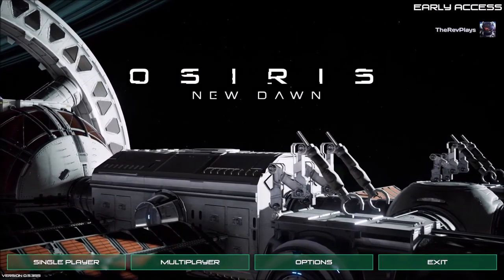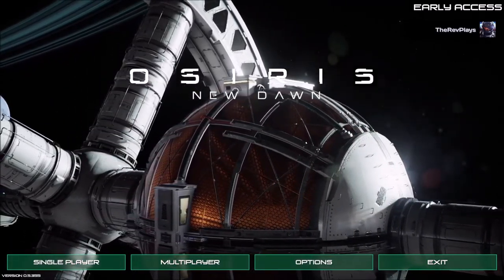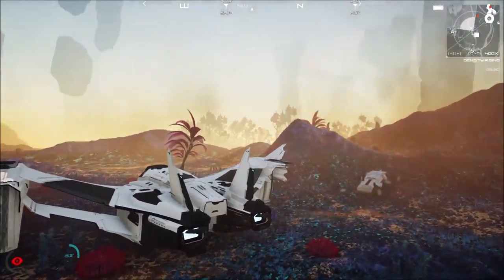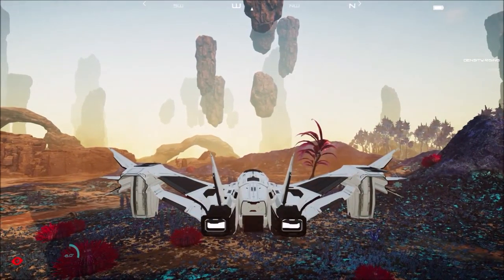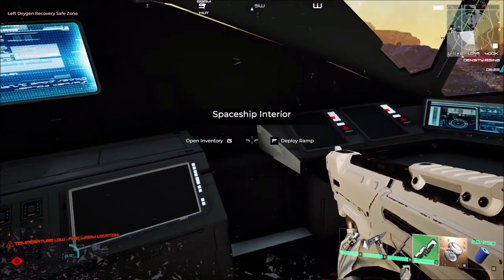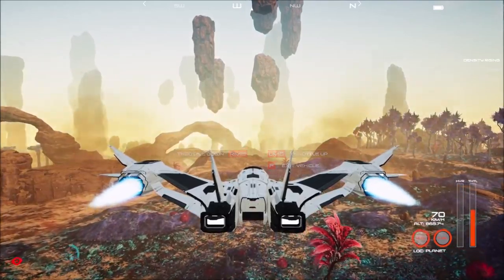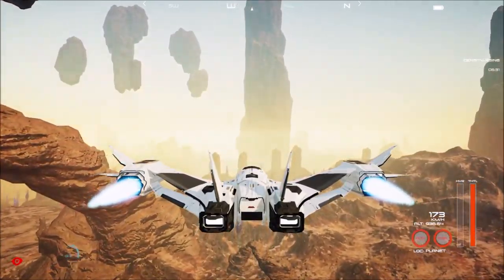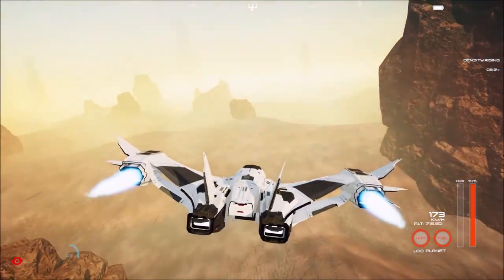Osiris: New Dawn | Experimental Branch | Original Map - Its In The Sand | PC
In Osiris: New Dawn Experimental Branch, Rev shows how the developers have added the original map back to the game and something in the sand. Explore the Gliese 581 solar system and colonize its worlds of incredible wonders while braving the unforgiving dangers of space.